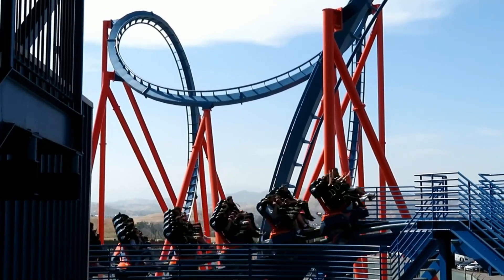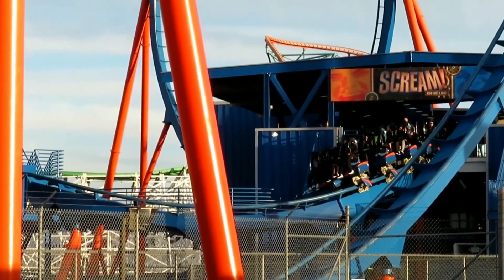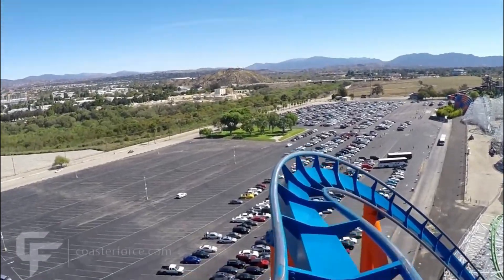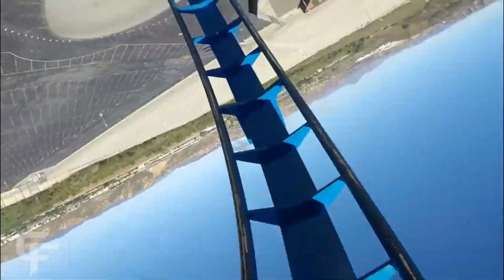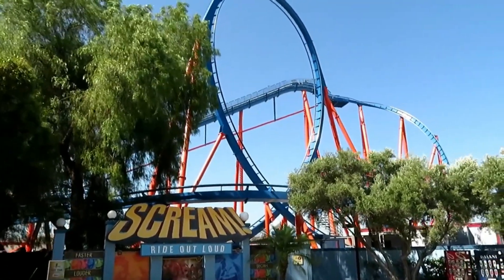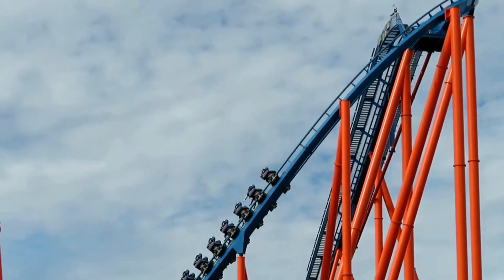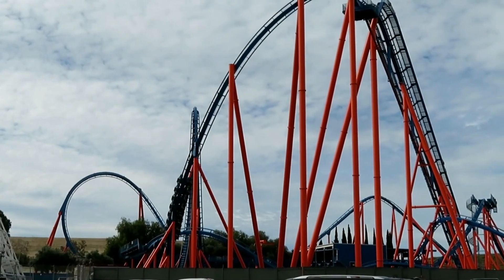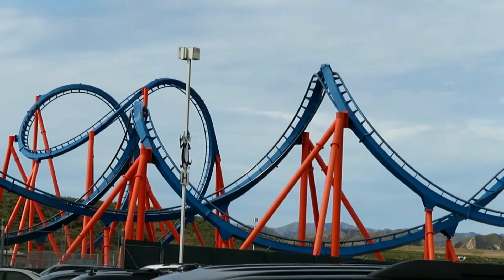Coaster Review: Scream! at Six Flags Magic Mountain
A review of Scream! at Six Flags Magic Mountain.